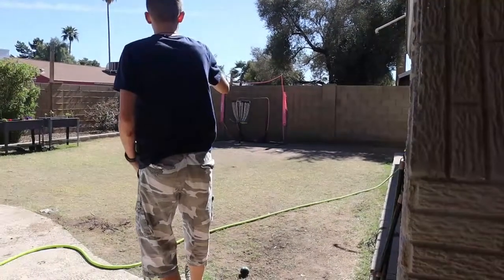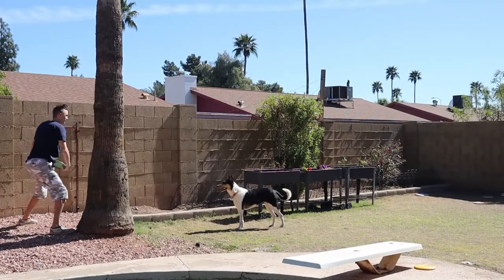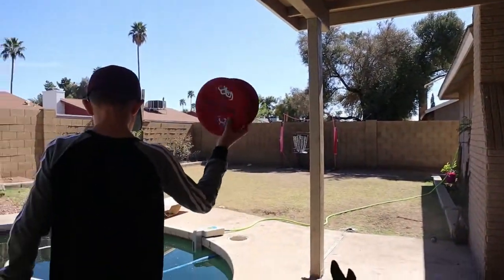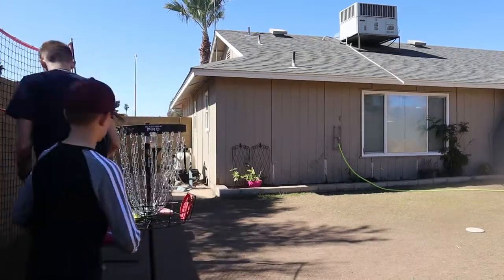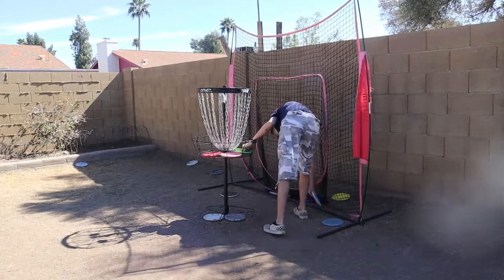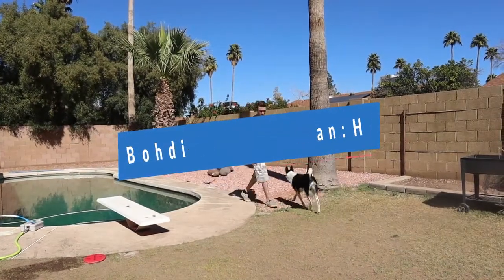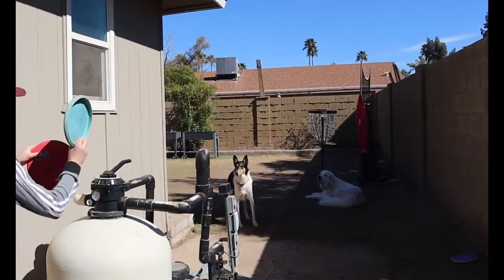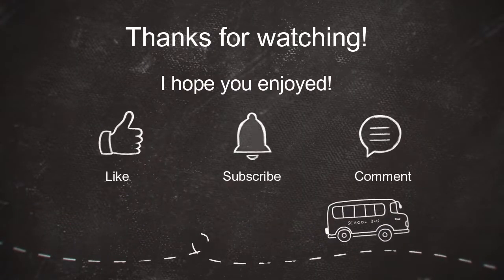Loser Jumps in The Cold Pool... (H.O.R.S.E)